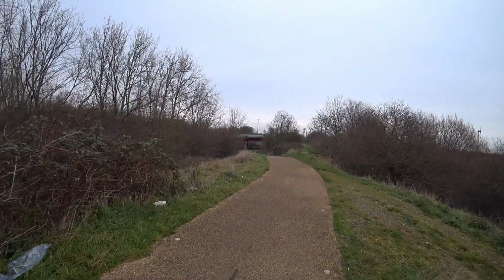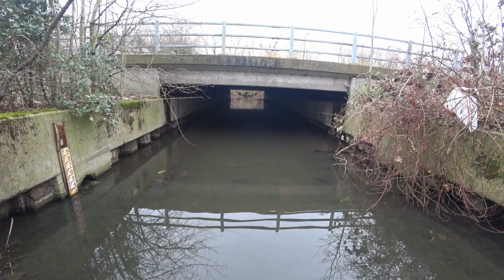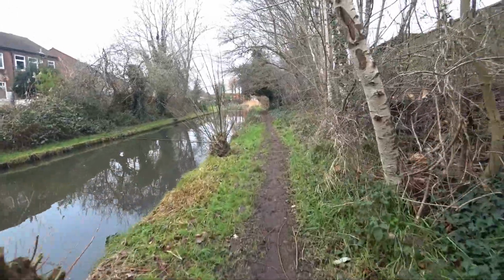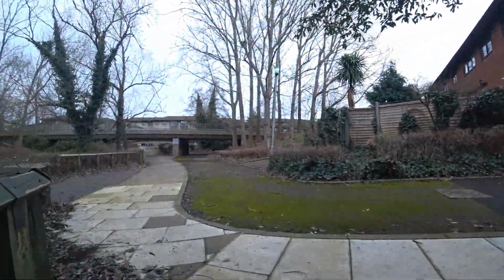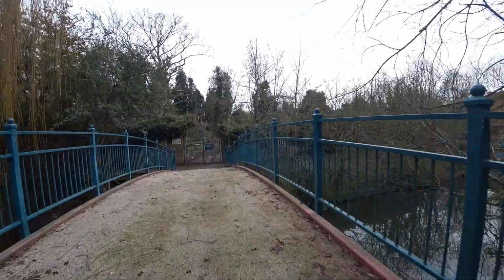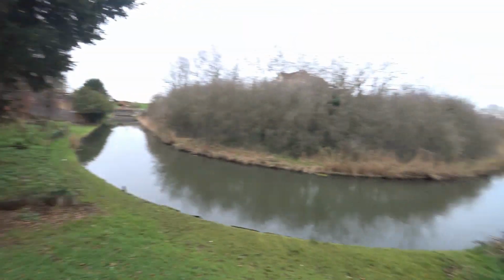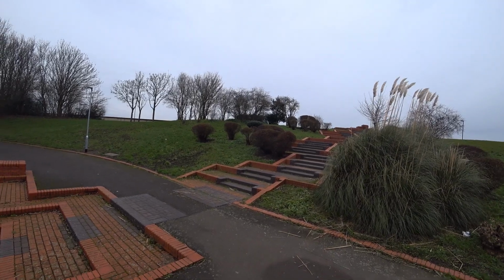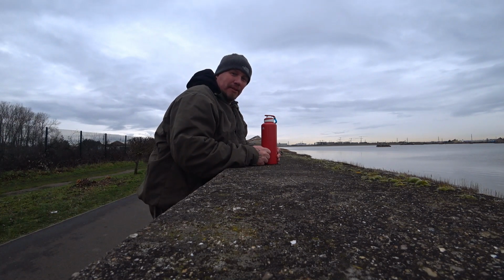Thamesmead Towpaths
A nice walk around the towpaths and riverwalk in Thamesmead looking at the canals and waterways during lockdown..